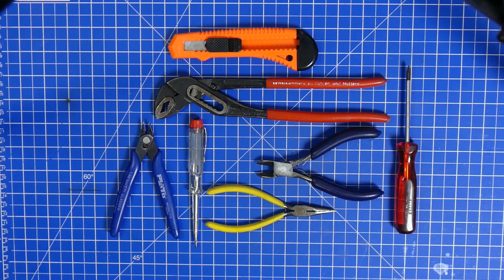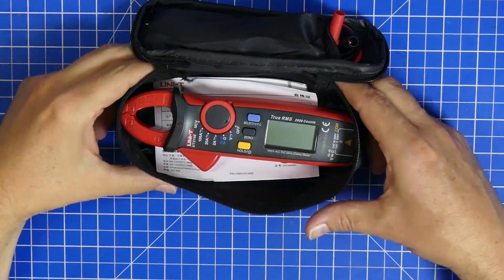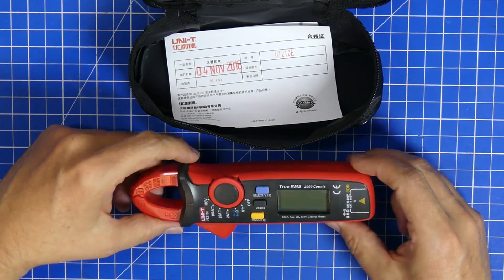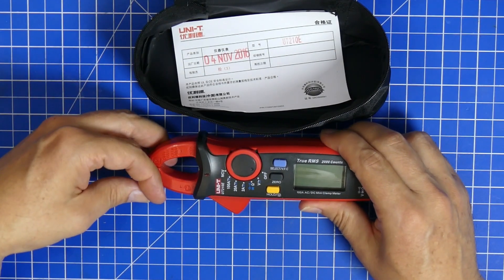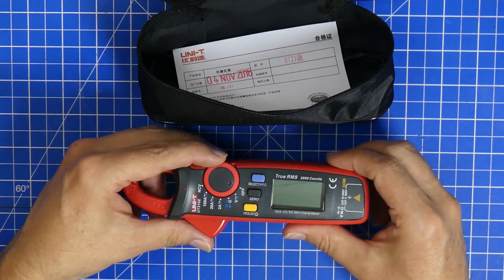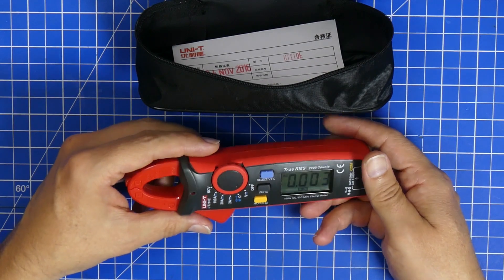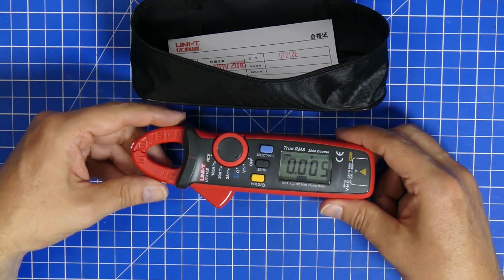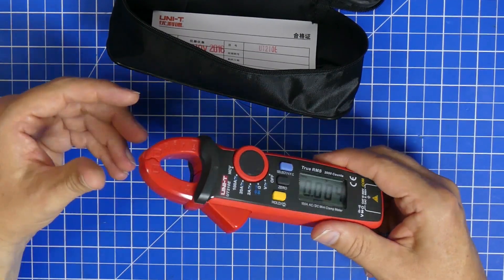My Tools - Mini Clamp Multimeter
This series features short videos about the tools that I use frequently.
Where available I'll put links or names and details about these tools into the description.

UNI-T UT210E Mini Clamp Multimeter